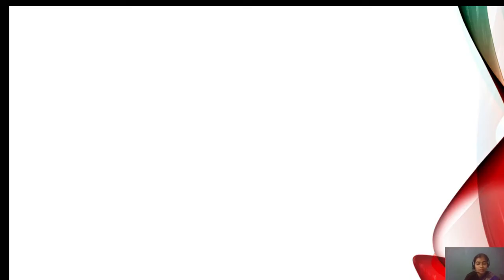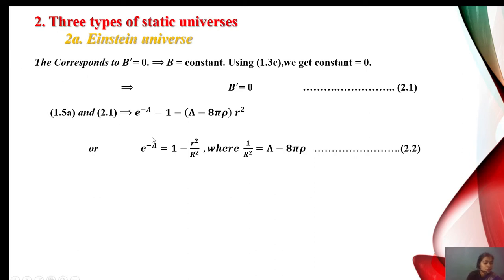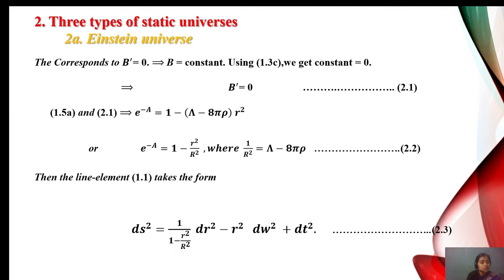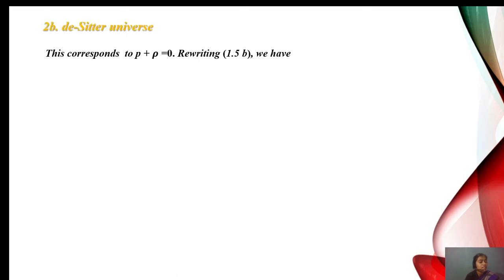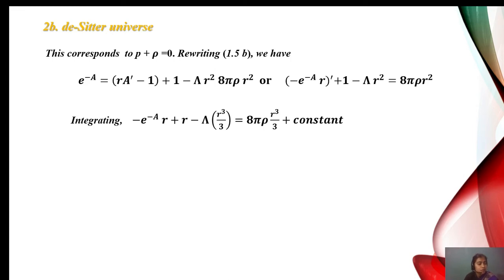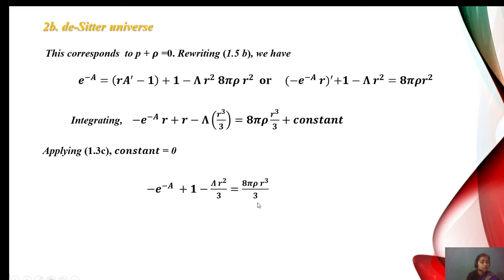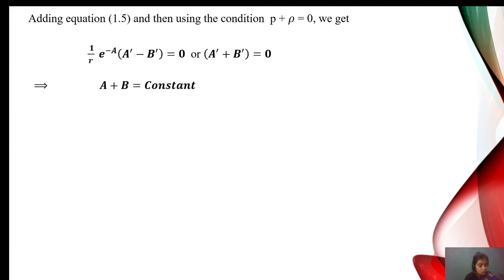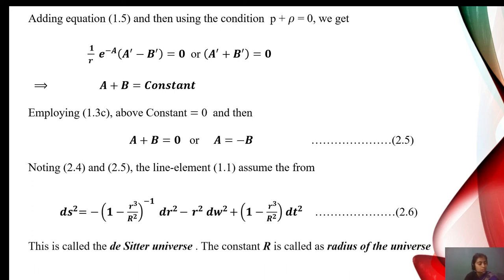Msc II Sem 4 Unit I Cosmology 2